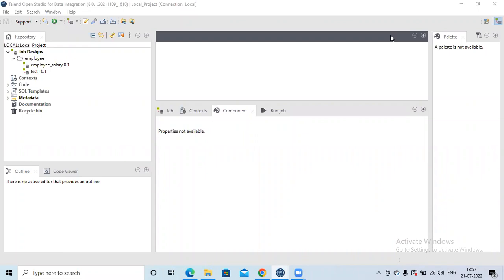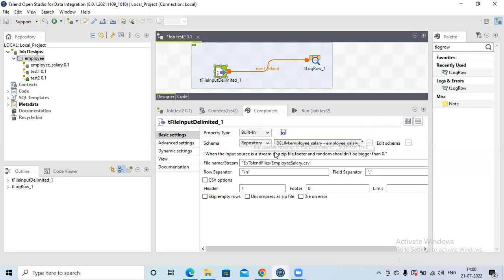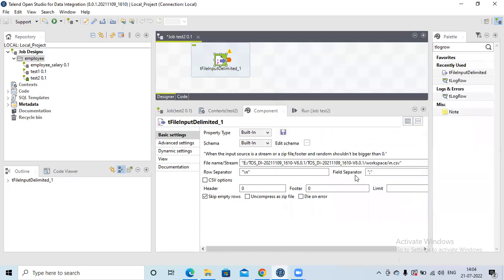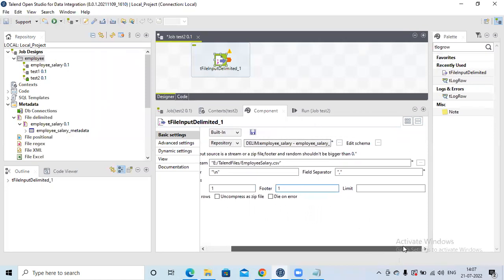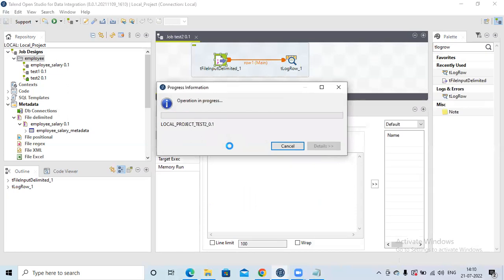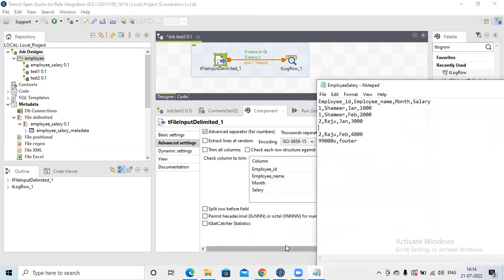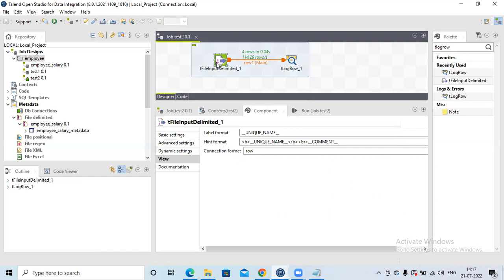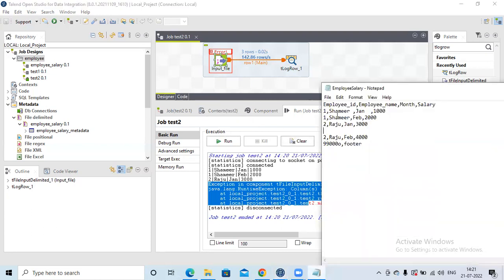tFileInputDelimiter in Talend ||Talend session part 3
This video explains different properties of tFileInputDelimiter and how to use them